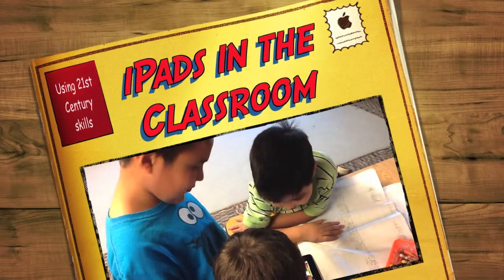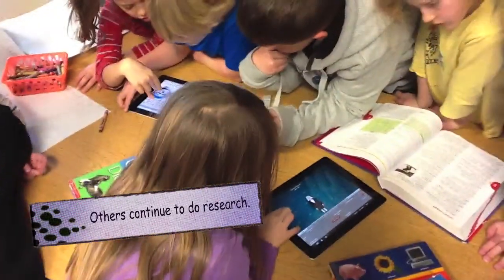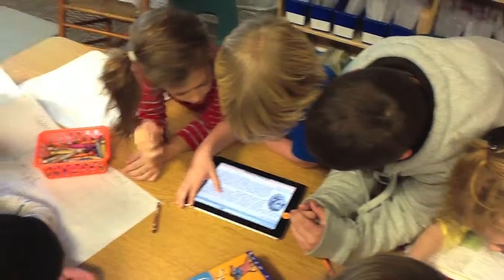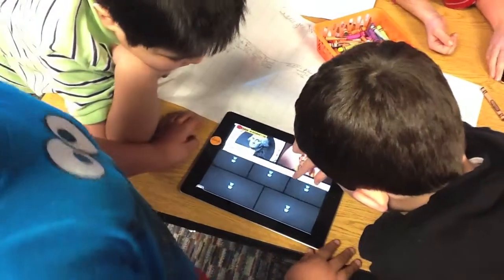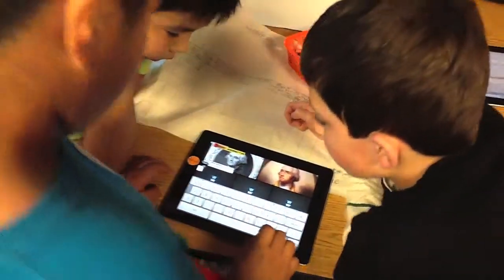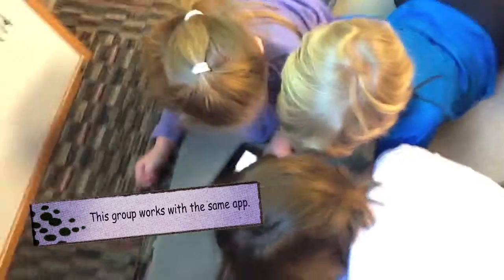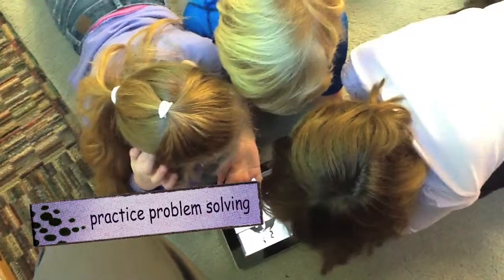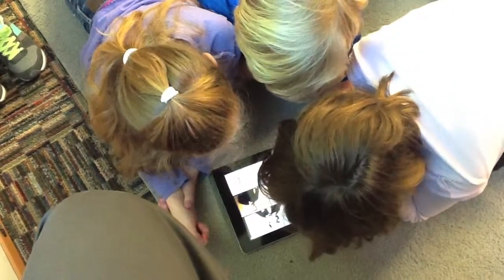iPads in the Classroom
This video show how iPad technology is being used in a 2nd Grade classroom to promote collaboration, communication, creativity and critical thinking.